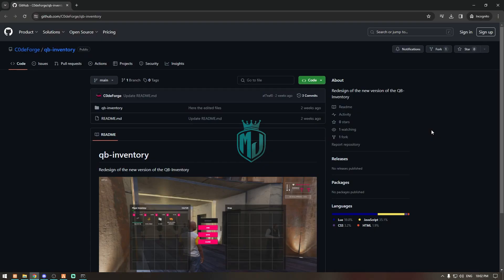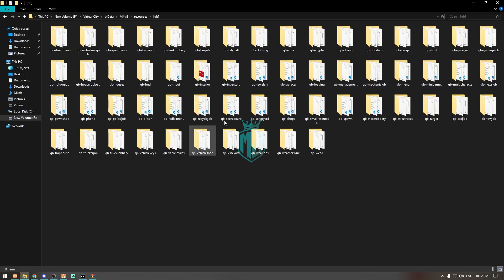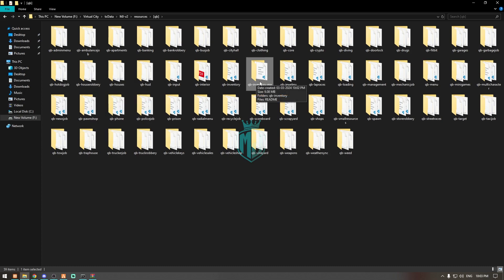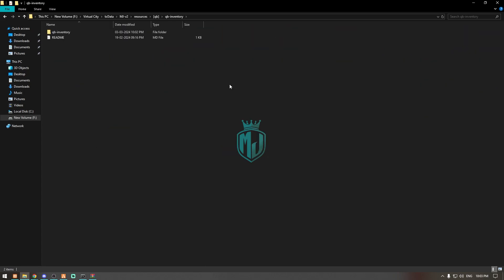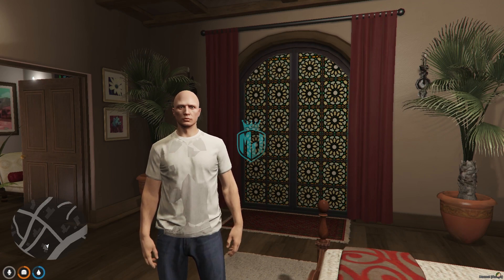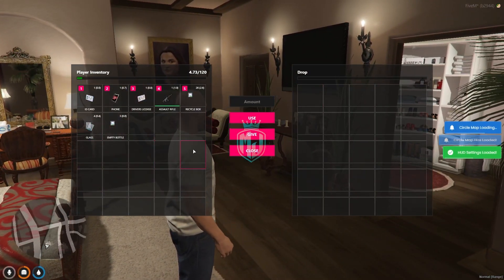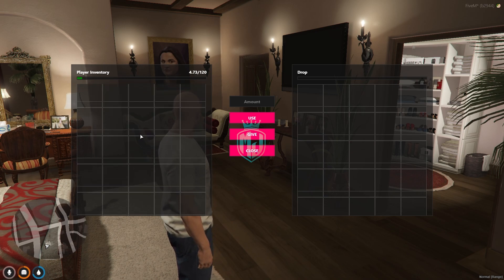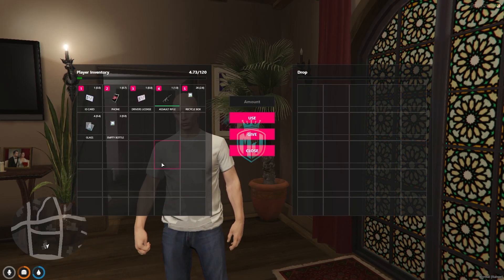NEW QB INVENTORY REDESIGN *FREE* | FiveM Roleplay Scripts | FiveM Tutorial 2024 | MJ DEVELOPMENT